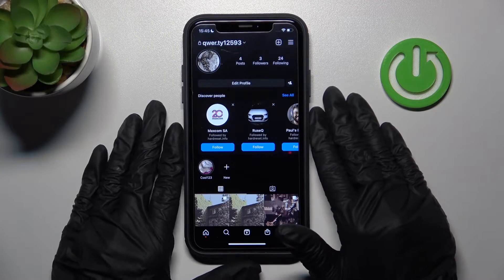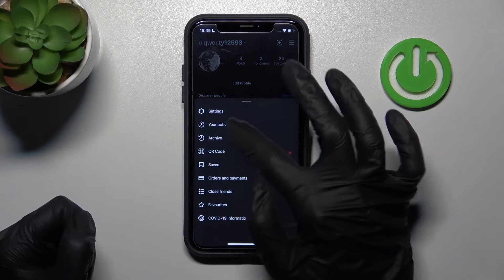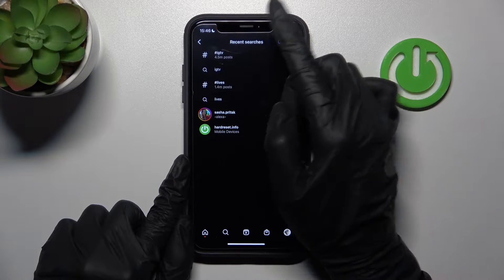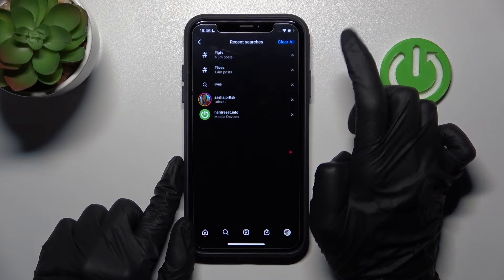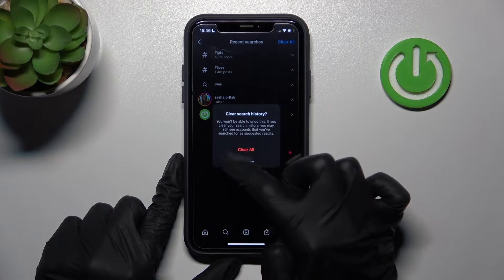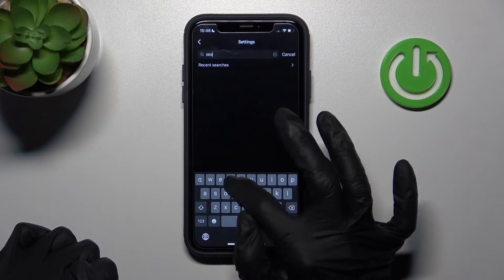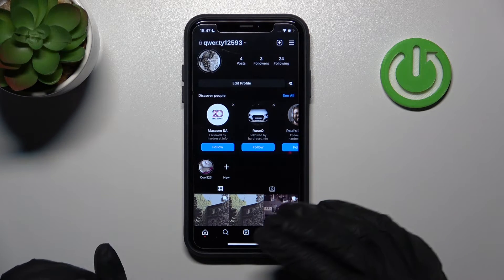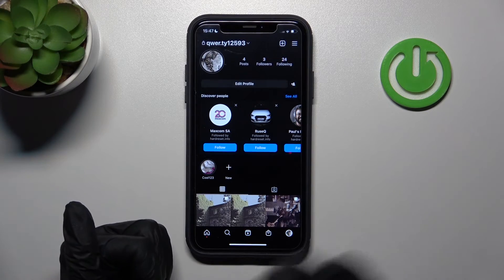How to Reset Instagram Explore Page - Clear Searching History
Find out more info about Instagram App:
Hi! Do you want to know how to reset your Instagram searching history? You are in the right place. We will show you how to do it, so follow our steps. We will show you how to clear the entire history or remove selected profiles. After you clear your search history, you may still see Instagram accounts that you have searched for as suggested results. Go to our YouTube channel if you want to know more about the Instagram app.

How to reset explore page on Instagram? How to reset your Instagram explore page? How to reset your interests on Instagram explore? How to delete the predictive search on Instagram? How to reset explore page on Instagram? How to reset recently searched pages on Instagram? How to clear your searching history on Instagram?